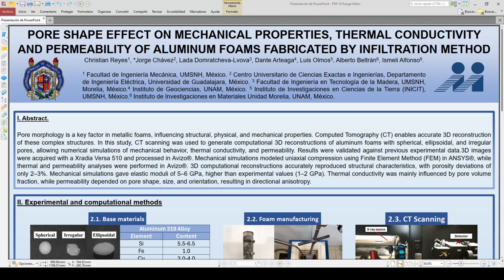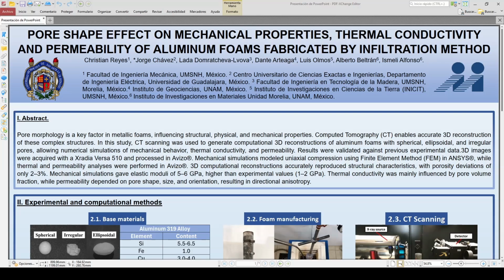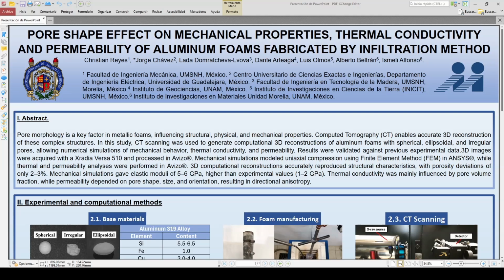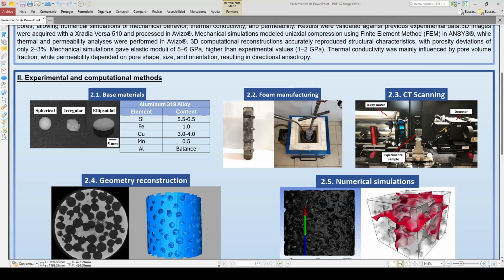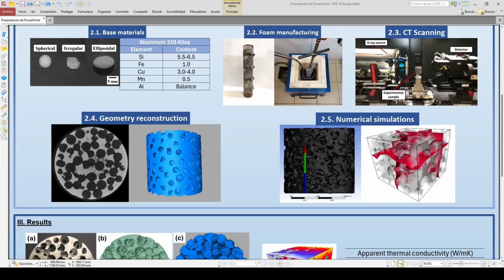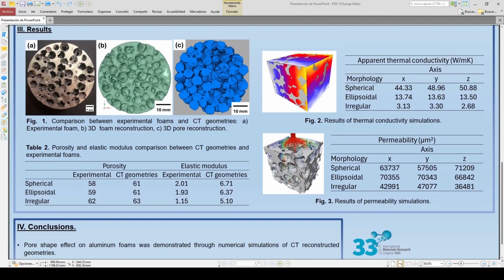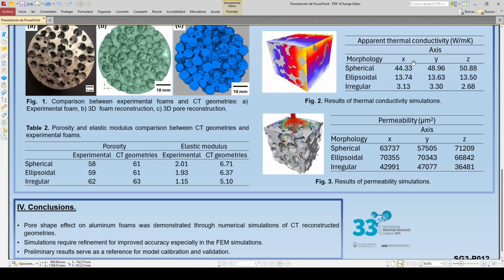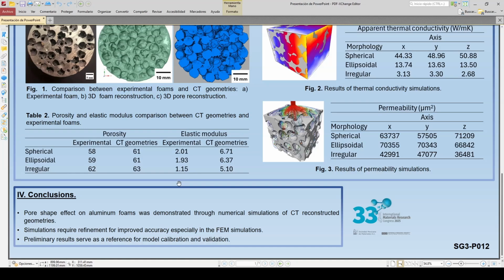IMRC POSTER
PORE SHAPE EFFECT ON MECHANICAL PROPERTIES, THERMAL CONDUCTIVITY AND PERMEABILITY OF ALUMINUM FOAMS FABRICATED BY INFILTRATION METHOD